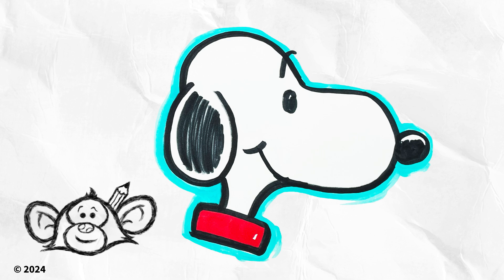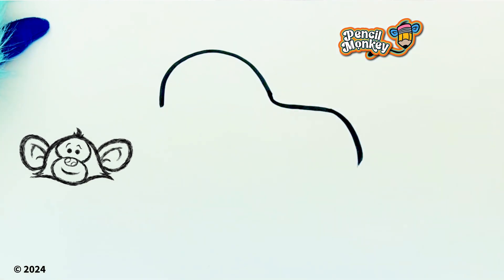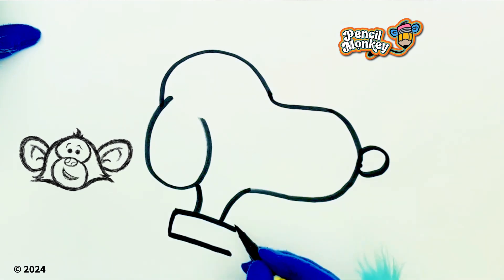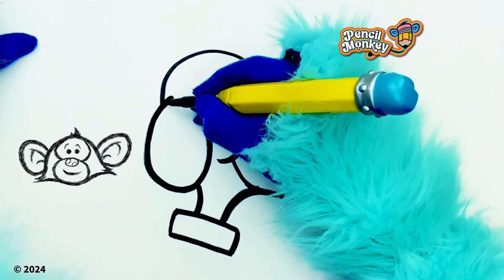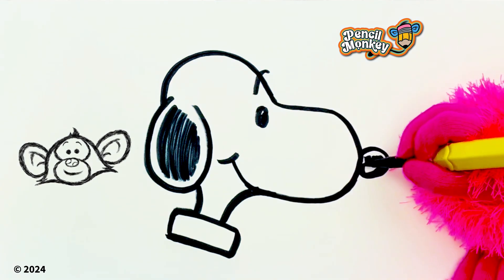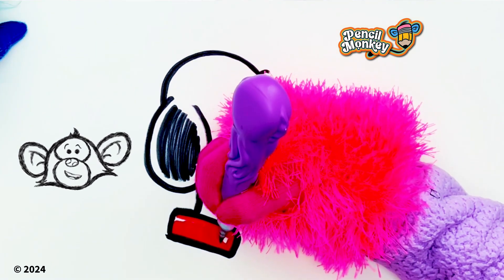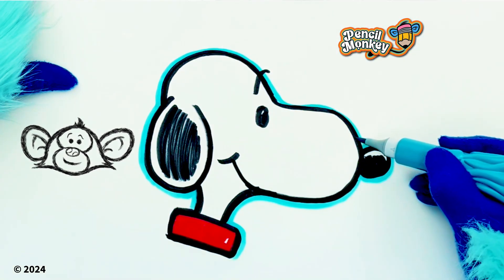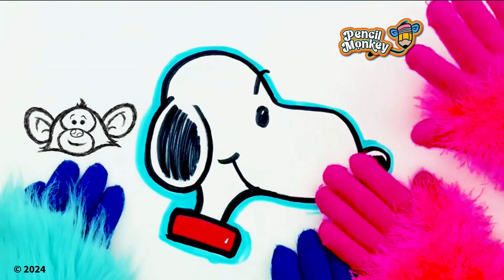How to Draw Snoopy! Simple and Fun Draw Along!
How to Draw Snoopy! Easy and Fun Draw Along with Cecil the Pencil Monkey!